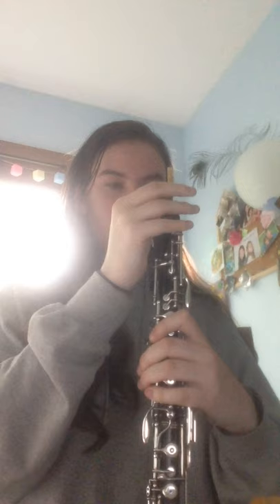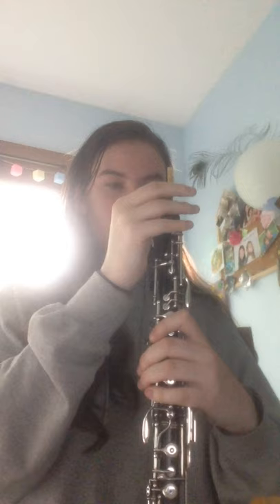How to Play Oboe|Caitlyn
Thank you Caitlyn for the Video!